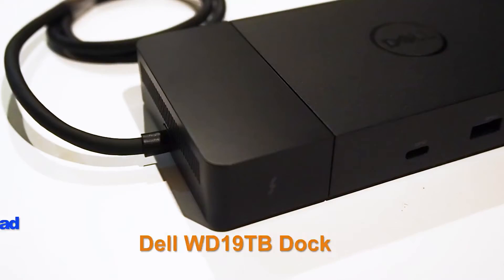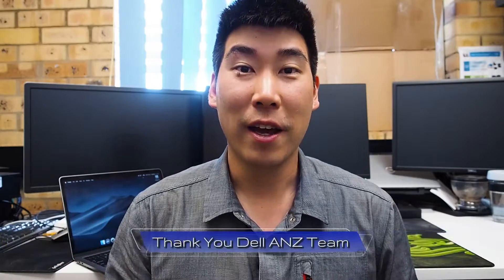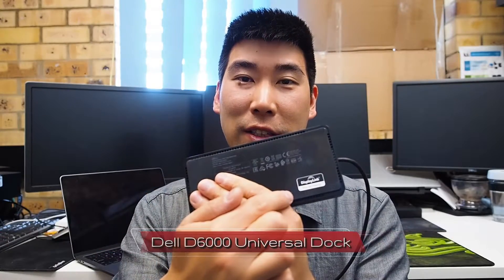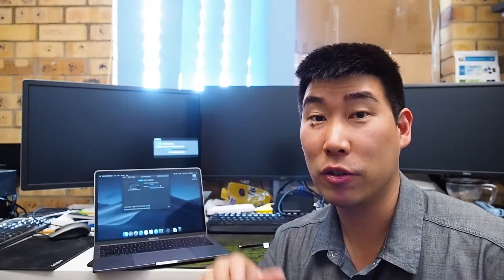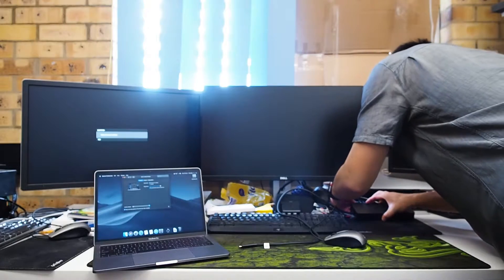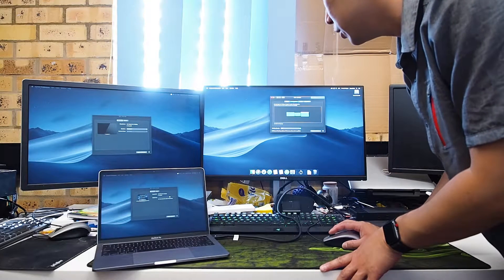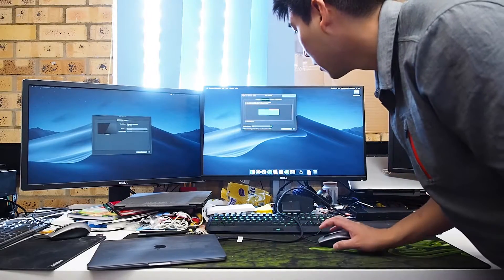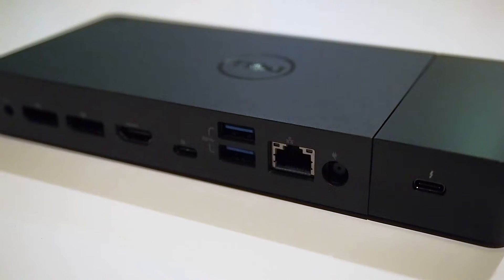Dell WD19TB Revisited Dual Monitor for Macbook Pro (Touchbar)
Revisit of the Dell WD19TB thunderbolt docking station with the Macbook Pro (Touchbar) to get it working with Dual external monitors with extended mode desktop through the Dell WD19TB dock.

(US Amazon - Dell WD19TB Docking Station)
(Australia Amazon - Dell WD19TB Docking Station)

Dell WD19TBS Docking Station (130W) updated in 2020